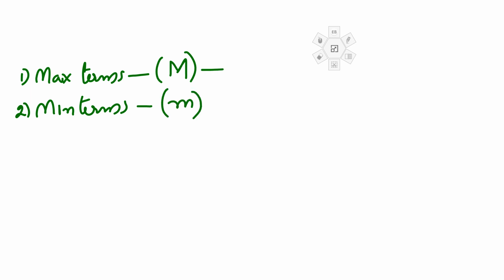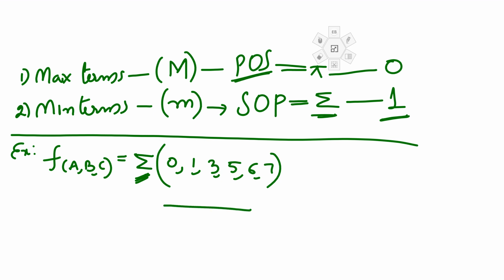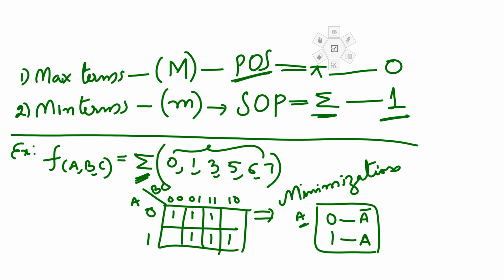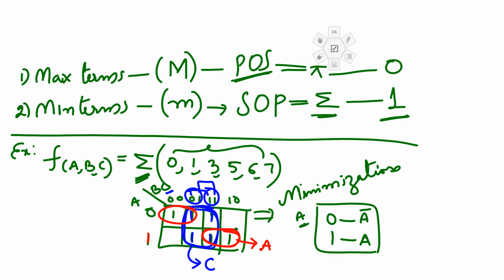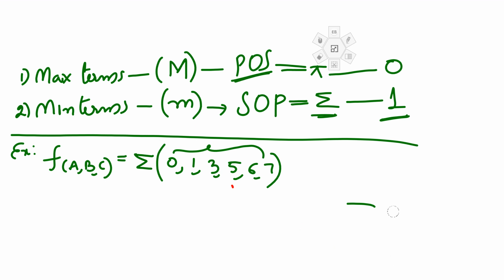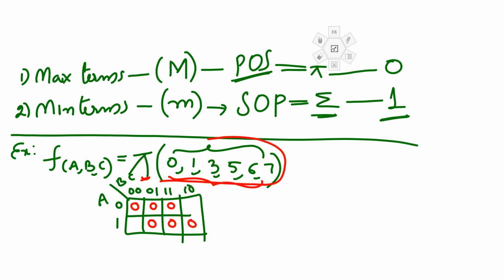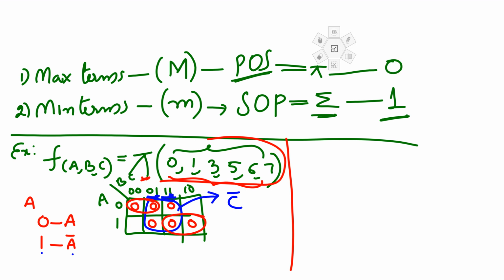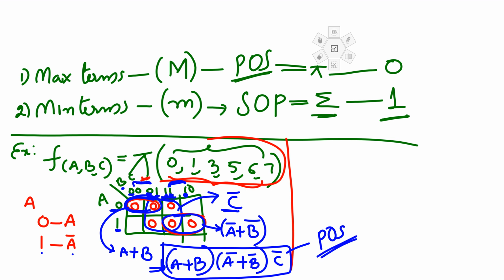K MAP FUNDAMENTALS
Helps you to understand the basics in K maps